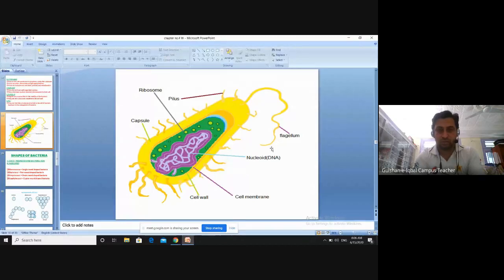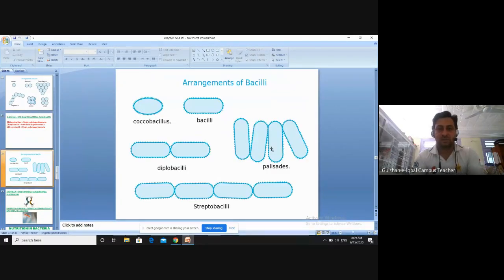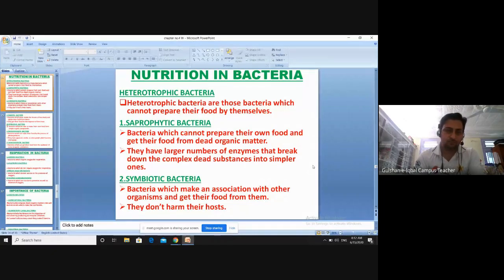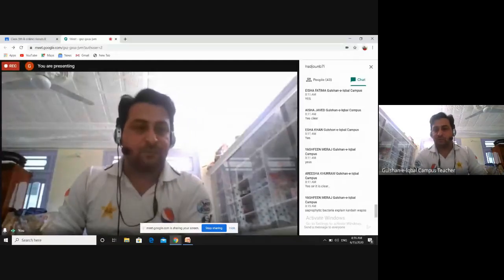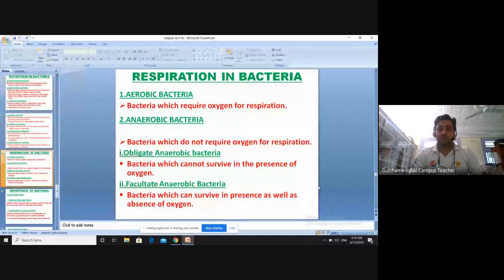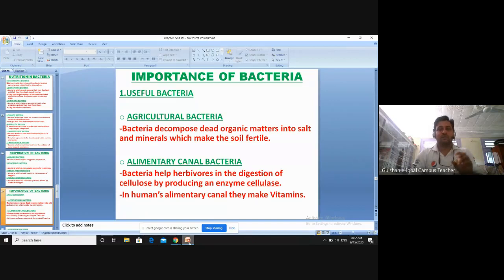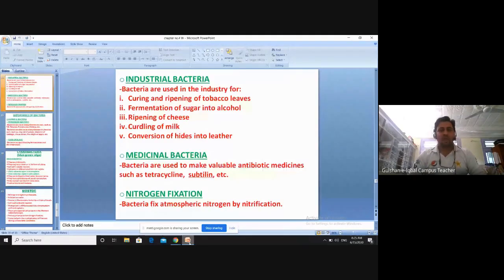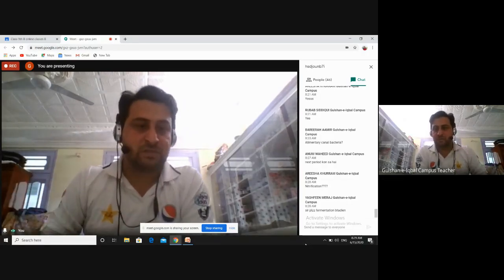Biology Online Lecture|Ch#4 Viruses Bacteria and Cyanobacteria| P-3